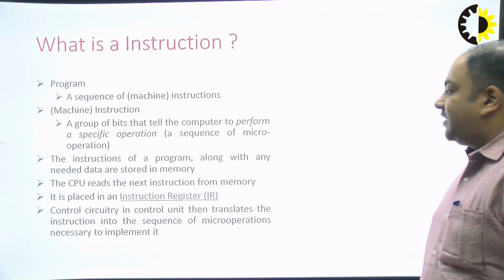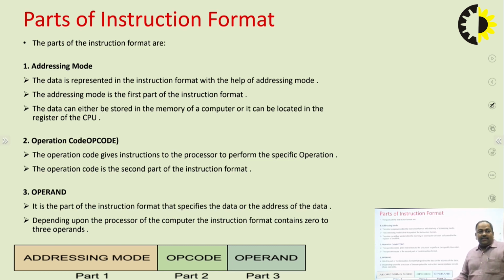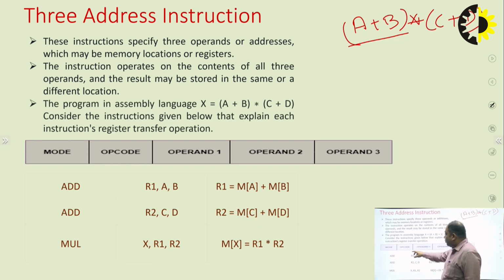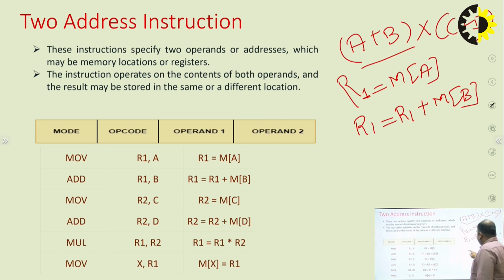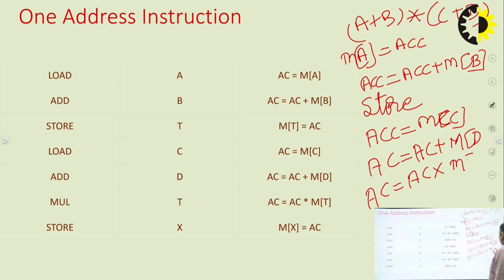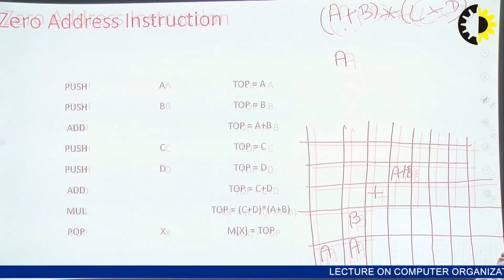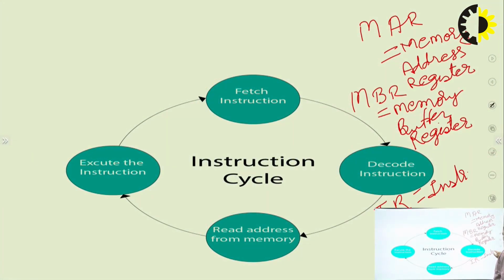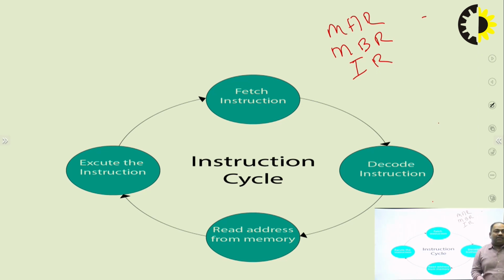''Instruction & its Types'' Computer Organization and Architecture Lecture 03 By Mr Mukulit Goel, A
This video gives brief about how the instruction is controlled by control unit